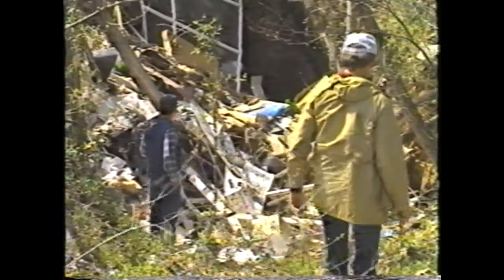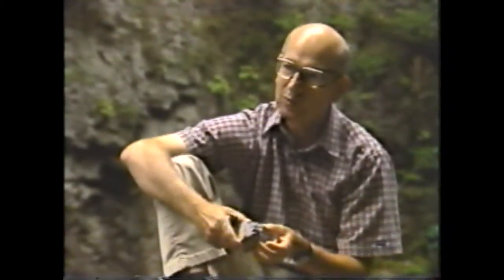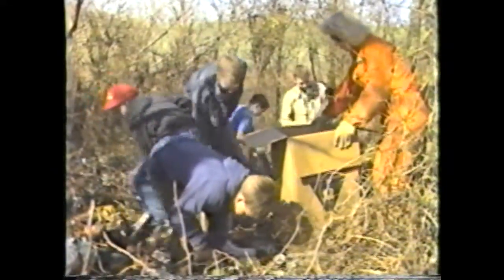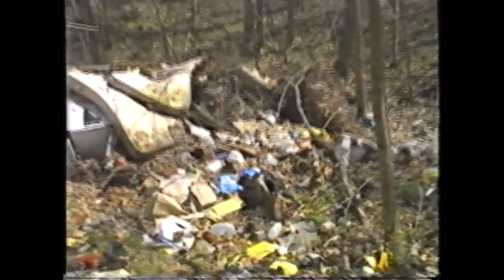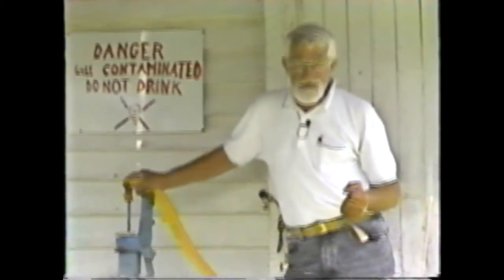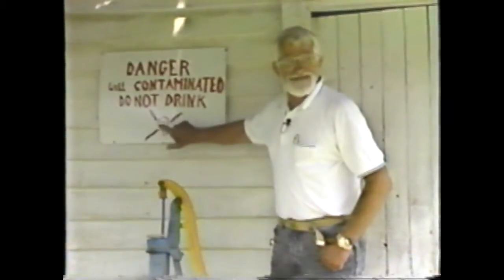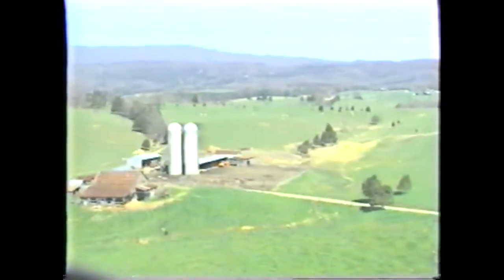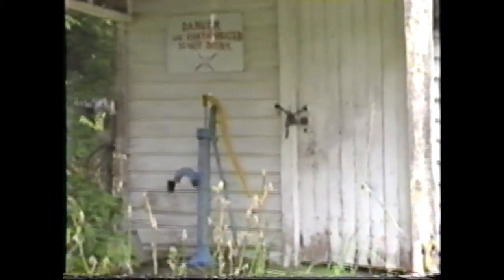Karst: Into the Ground Into the Water